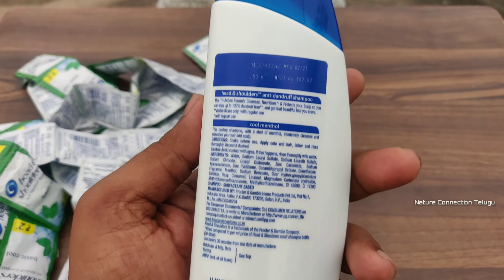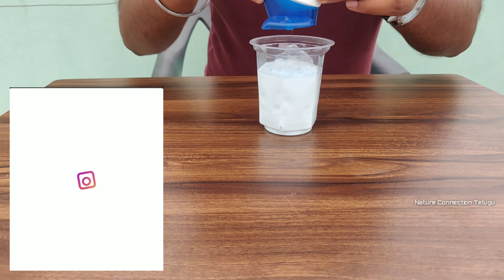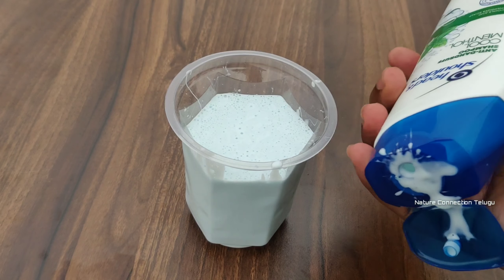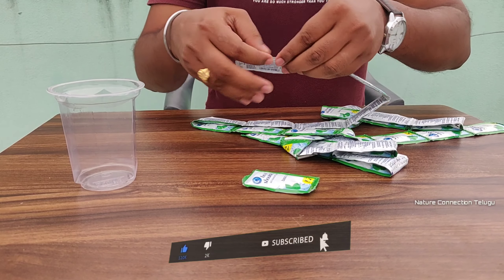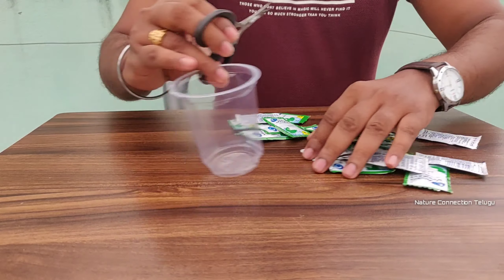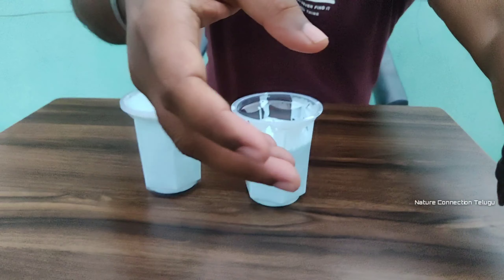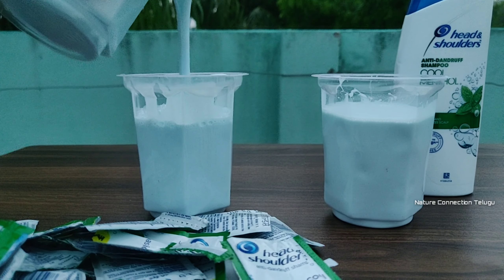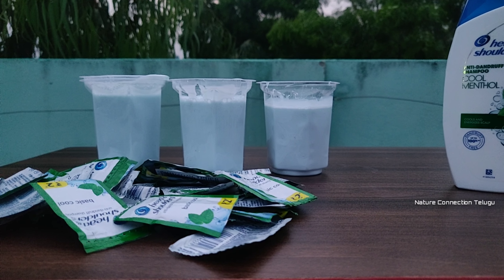Big Cheating? దెన్లో ఎక్కువ షాంపూ ఉంటది? | Shampoo Packets vs Bottle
Shampoo Packets vs Bottle